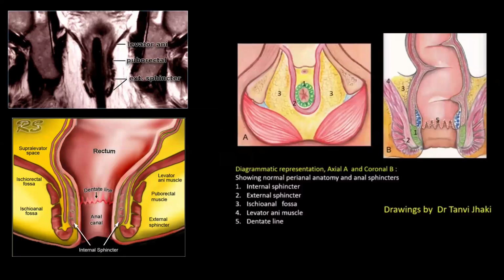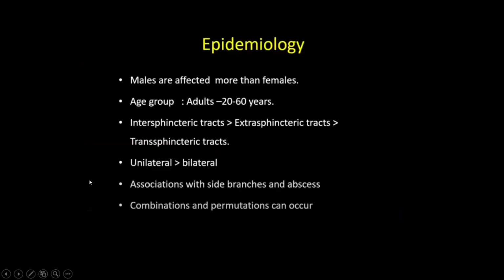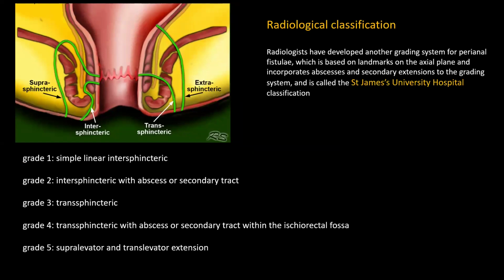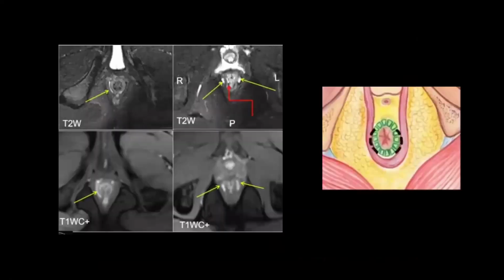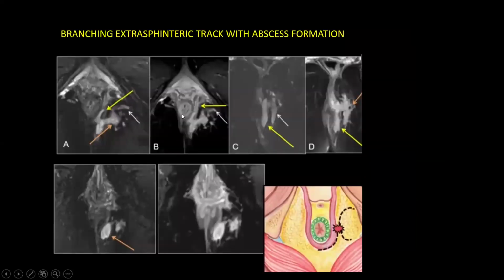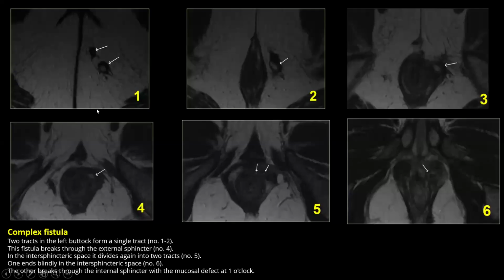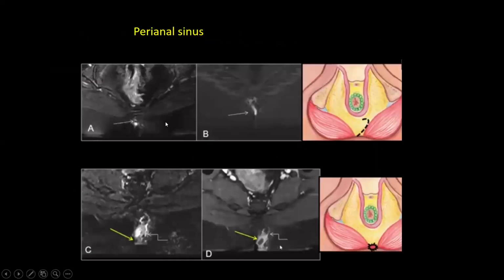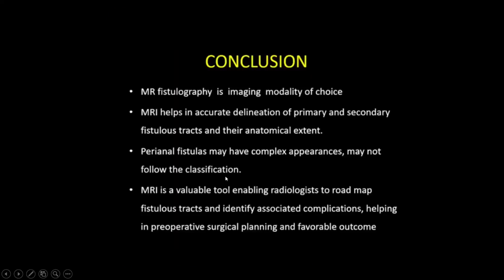Perianal Fistula MRI, Dr Gaurav Raj, Prof Head, Department of Radiology, RMLIMS, Lko